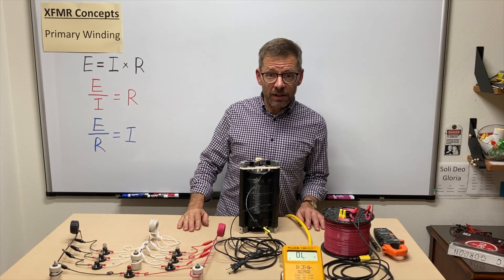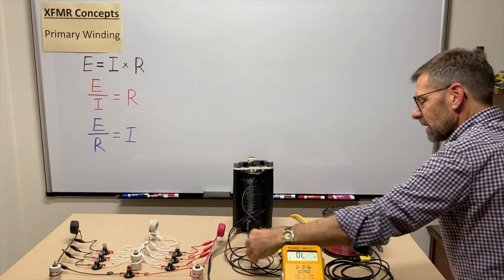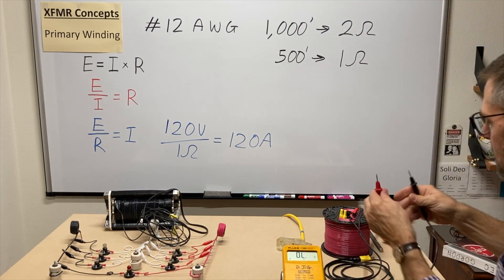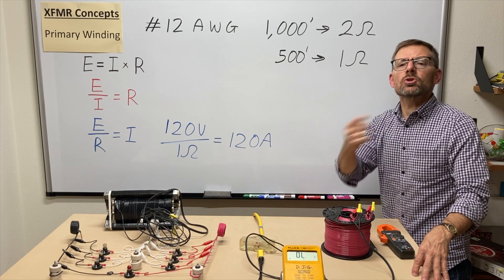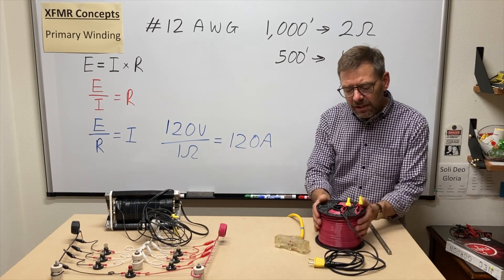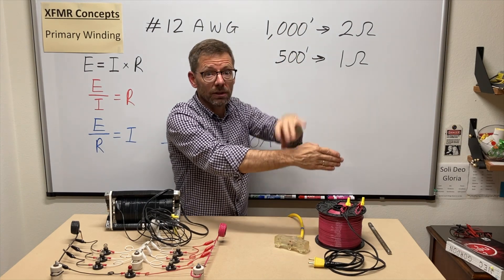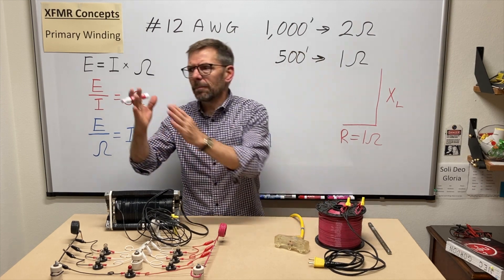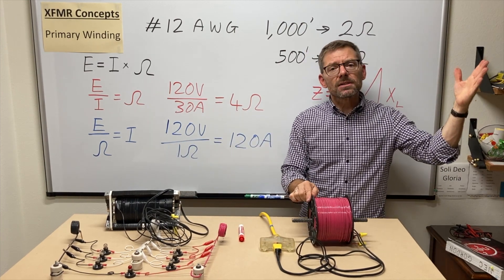Transformer Primary Winding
Description of a primary winding of a transformer and how it limits current flow.